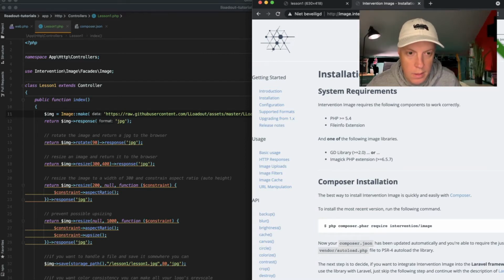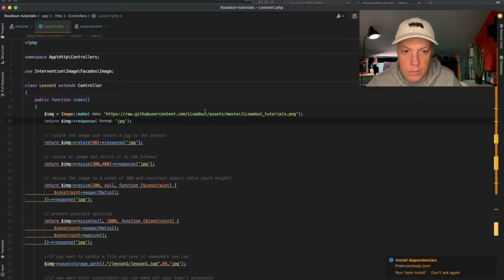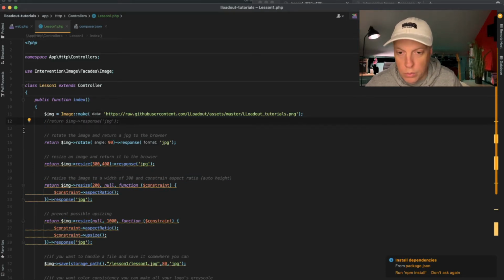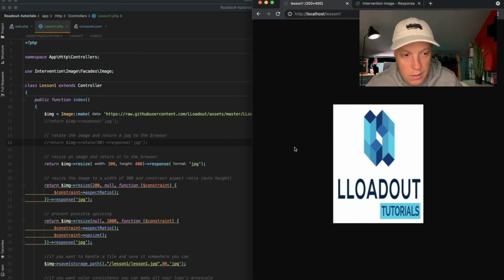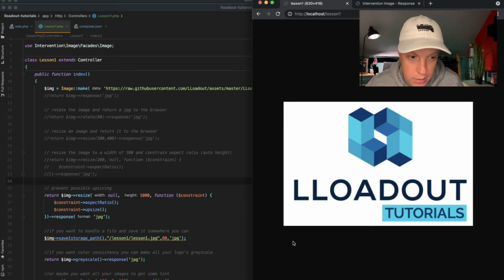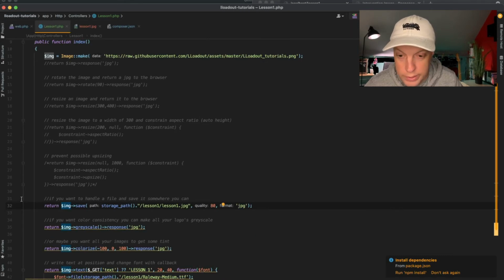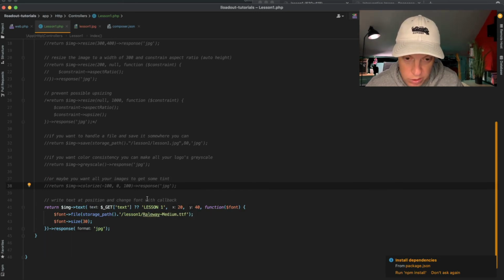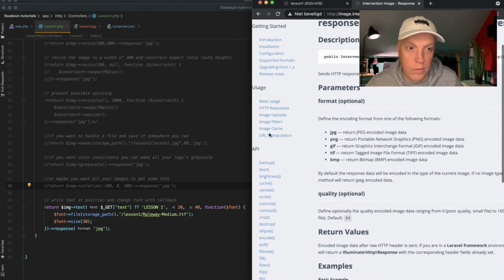Image manipulation with image intervention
In this video I show you some common used image manipulation examples with php and Laraval using image/intervention